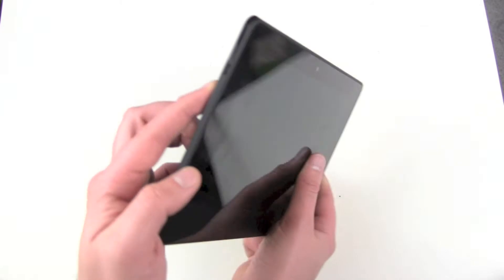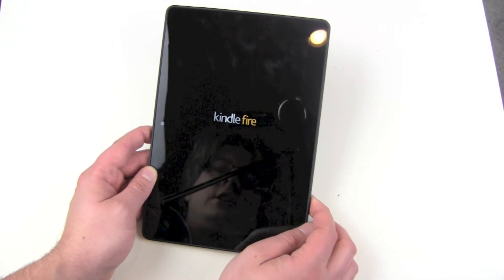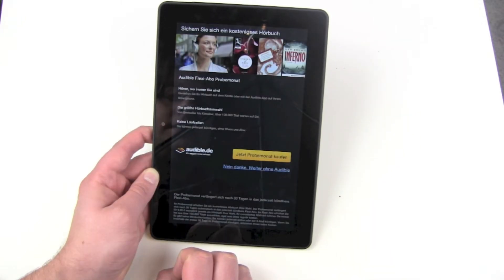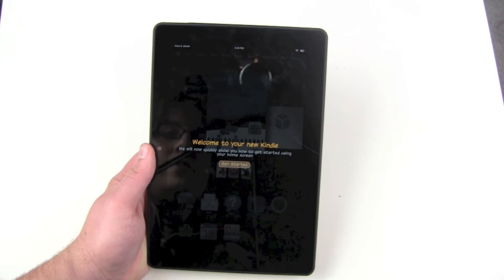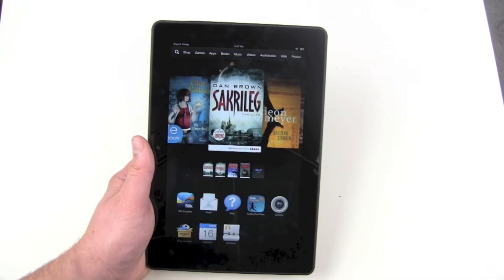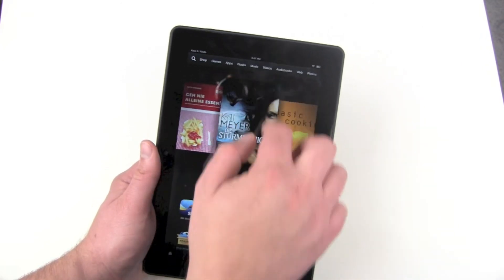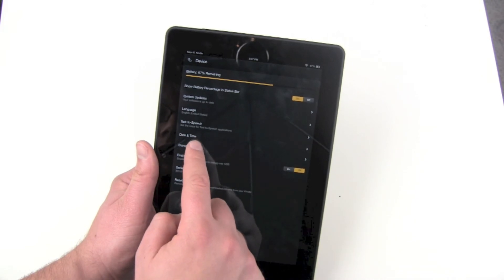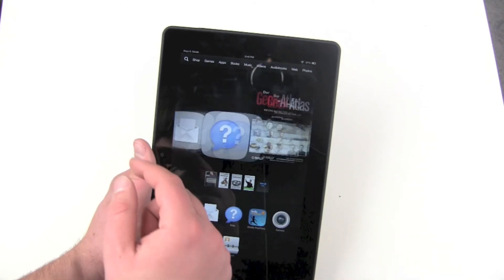Starting my Kindle Fire HDX for the first time - Hands on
And here we got with with our second video with the new Amazon Kindle Fire HDX 8.9 inch version. Let's do the setup and installation guide. Pretty much the same as always and not really complicated. I like the little guide how to operate the Fire that Amazon gives you at the end of the setup.